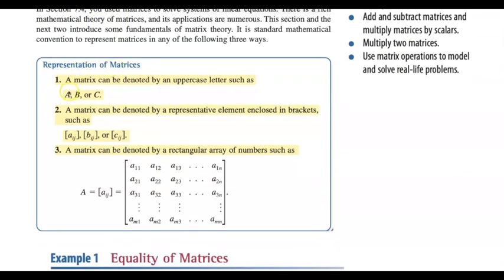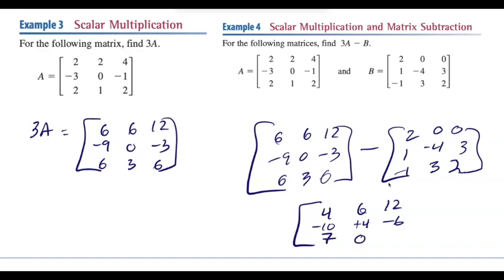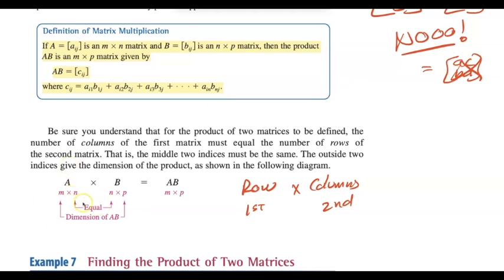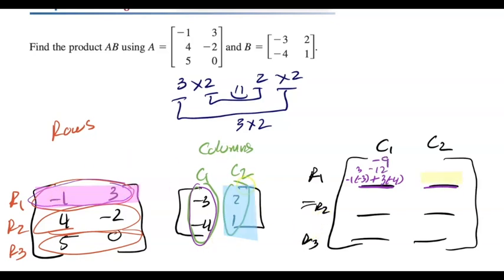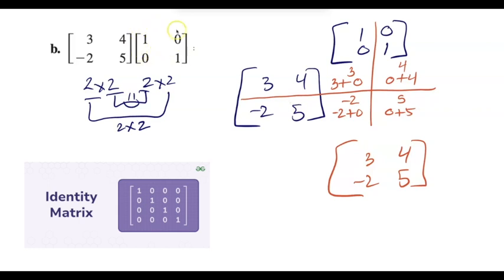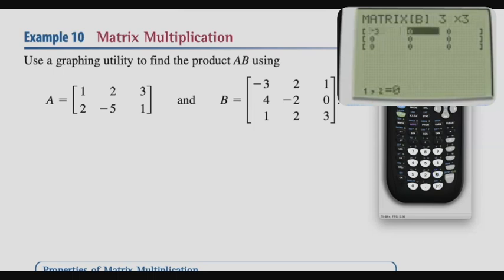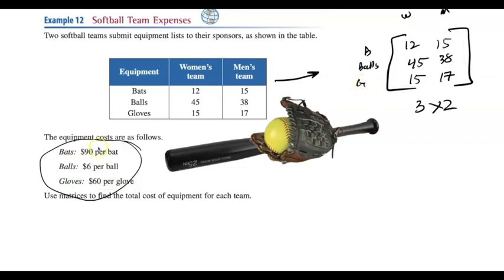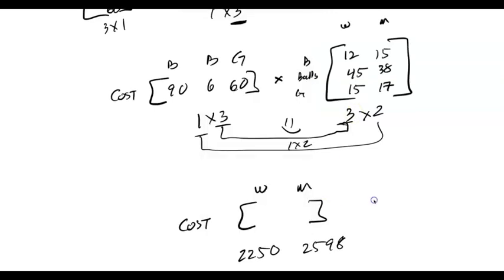Operations with Matrices | Precalculus (2026 Update)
In this lesson, 7.5 Operations with Matrices, we cover operations with matrices: equality, addition, subtraction, scalar multiplication, matrix multiplication, and using matrices to model real-world situations.

Chapters:
00:00 Operations with matrices
00:16 Matrix notation and entries
00:31 Matrix equality
00:48 Adding and subtracting matrices
01:32 Scalar multiplication
02:29 Properties of matrix operations
03:15 Solving a matrix equation
03:54 Matrix multiplication
04:29 Matrix multiplication dimensions
05:12 Multiplying matrices by hand
07:13 Matrix multiplication shortcut setup
08:17 Identity matrix
08:27 More matrix multiplication examples
09:39 When matrices cannot be multiplied
09:55 Multiplying matrices on a calculator
11:20 Matrix multiplication properties
11:46 Application problem: softball equipment costs